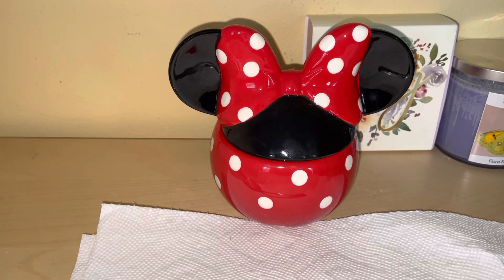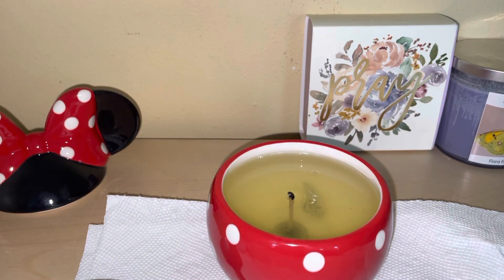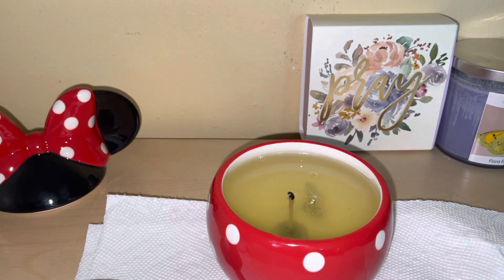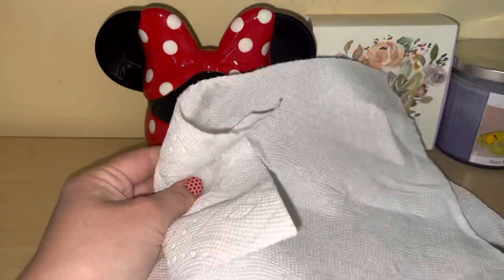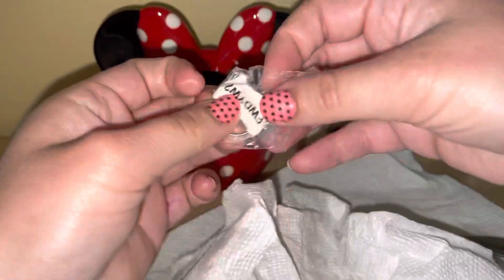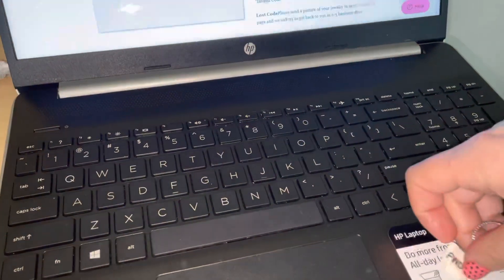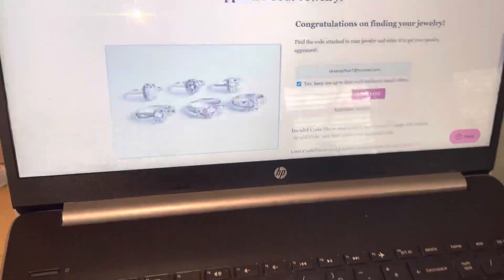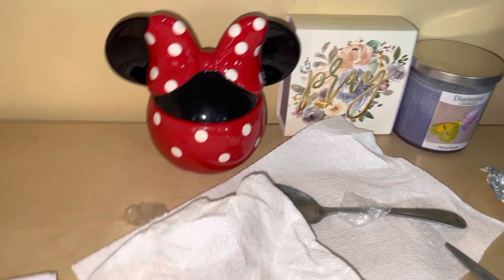Charmed aroma Minnie Mouse candle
Jewelry:
Find a 925 sterling silver, Disney Minnie Mouse ring inside this jewel candle!

Fragrance:
Love yourself from now to toe! Inspired by Minnie’s Mouse iconic polka dot styling and sweet heart persona, light this jewelry candle and enjoy a delightful scent of sweet strawberry kiss, velvet peach ,cotton candy and fluffy meringue! When you’ve finished burning, find a 925 sterling silver, Minnie Mouse ring inside. Re-use this whimsical ceramic jar as a decor piece or a unique collectors item, perfect for any Disney fan!

Jewelry size:
Choose a ring size between 5-10

Candles size:
8 oz/226grams- 1 wick candle

Protection:
Jewelry is sealed in a protective bag and enclosed in a sliver foil.